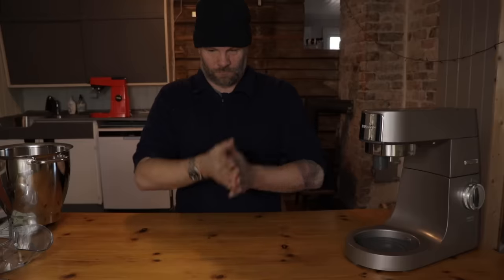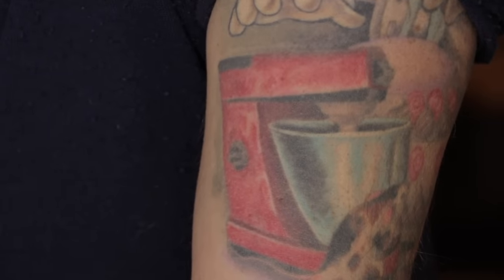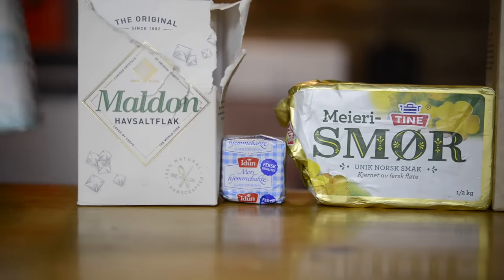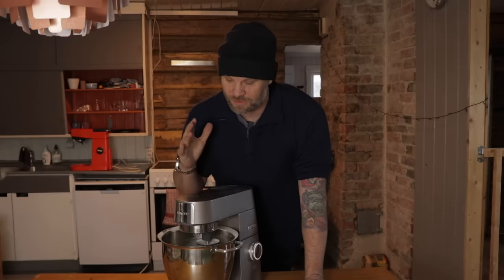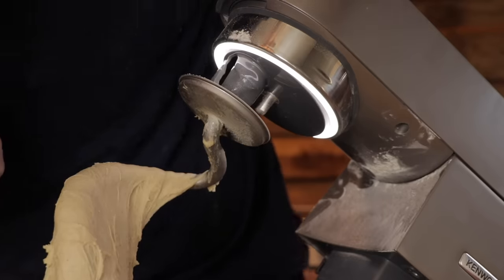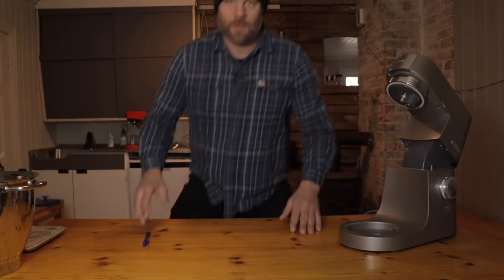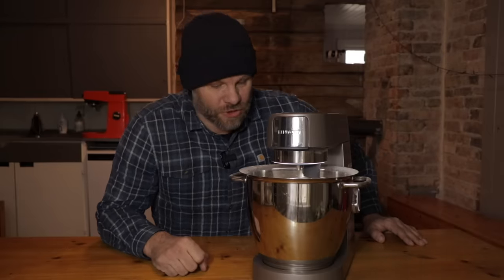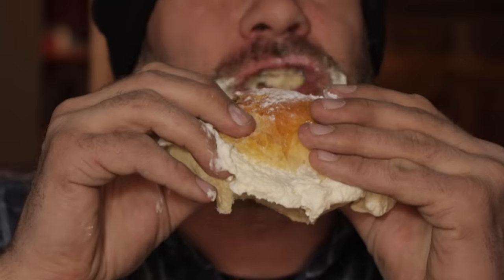Watch This Before Getting A Kenwood Mixer!!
My old Kenwood Major doesn’t work anymore, so I’ve finally gone out and purchased a new one, the Kenwood Chef XL Titanium. But not everything goes according to the plan, and it over heats!